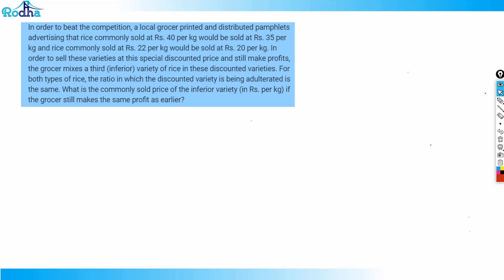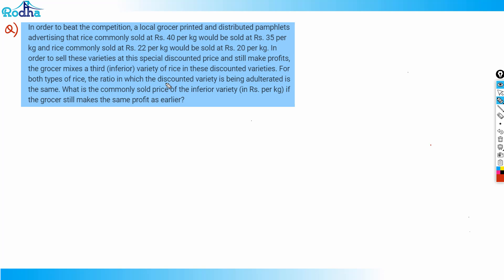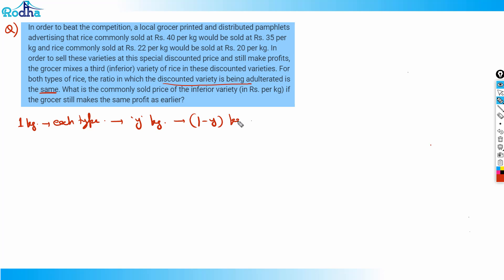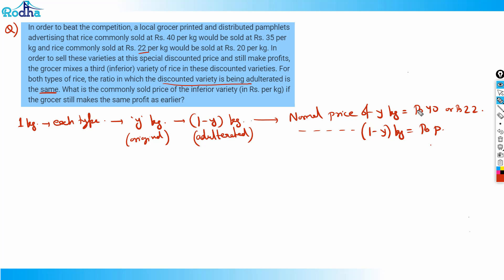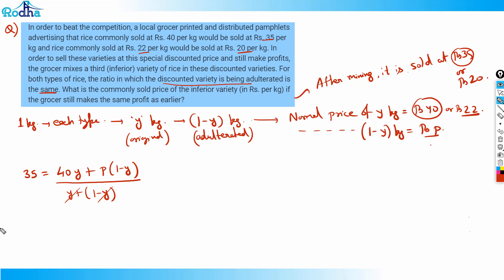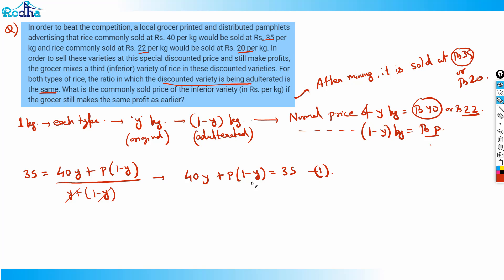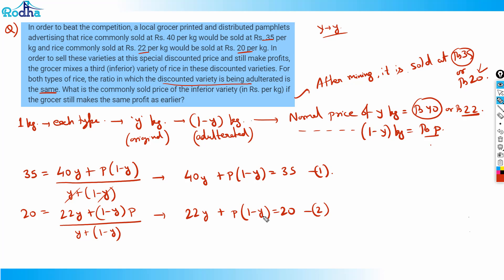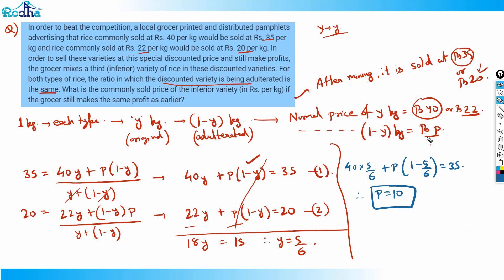Arithmetic Advance Level Questions - 35 I CAT PREPARATION 2024 I QUANTITATIVE APTITUDE PREPARATION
Confused by Mixtures and Alligations? This video simplifies the concepts and provides extensive practice questions. Ravi Prakash (Rodha) shows you how to use the Alligation Rule effectively to solve mixture problems quickly and accurately, a vital skill for CAT 2025 and CAT 2026.